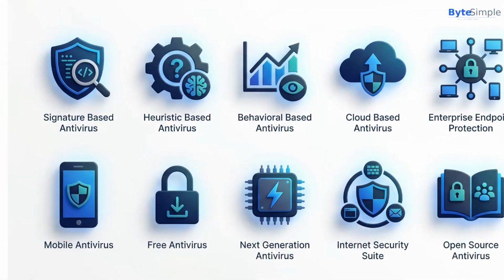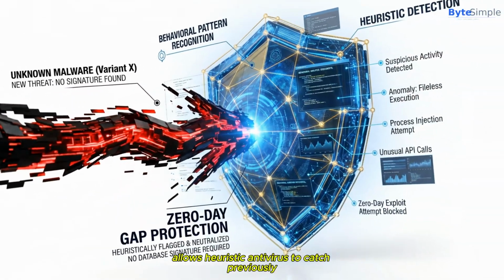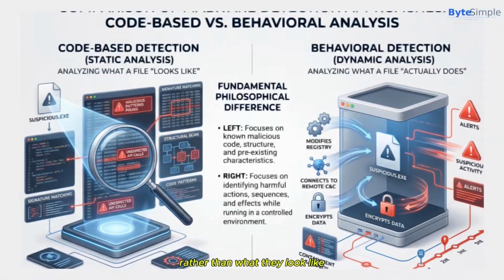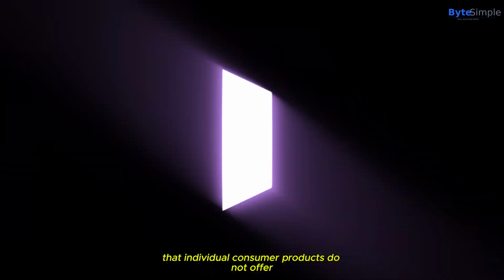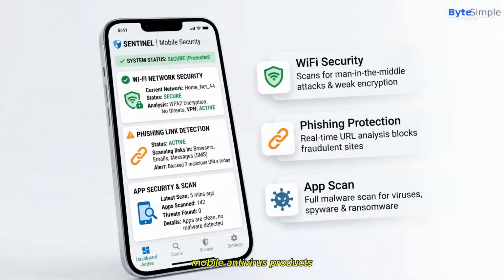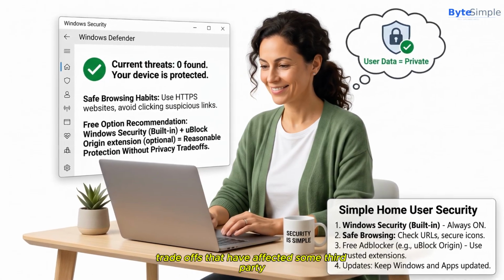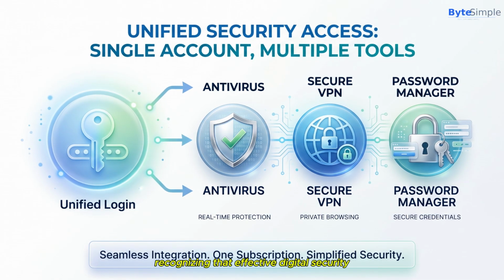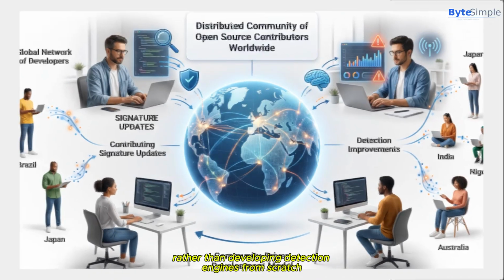10 Antivirus Software Types Explained — Which One Keeps You Safe!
Your computer is under attack right now whether you realize it or not — but not all protection is created equal. Do you know which antivirus actually keeps you safe?
In this video, we break down 10 antivirus software types explained and explain each one in a simple, easy-to-understand way.
From Signature Based to Next Generation AI, from Cloud Based to Enterprise Protection — we cover every type, what it is, how it works, and which one you need.
⏱️ CHAPTERS:

00:00 - Signature Based Antivirus

00:30 - Heuristic Based Antivirus

01:00 - Behavioral Based Antivirus

01:30 - Cloud Based Antivirus

02:00 - Enterprise Endpoint Protection

02:30 - Mobile Antivirus

03:00 - Free Antivirus

03:30 - Next Generation Antivirus

04:00 - Internet Security Suite

04:30 - Open Source Antivirus